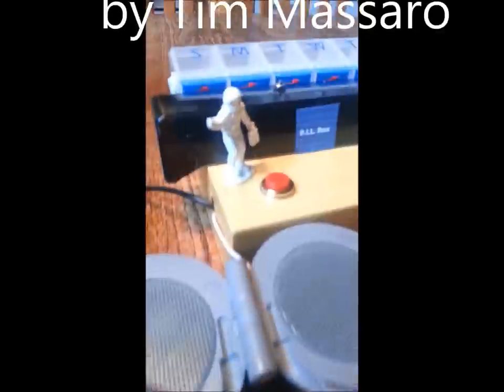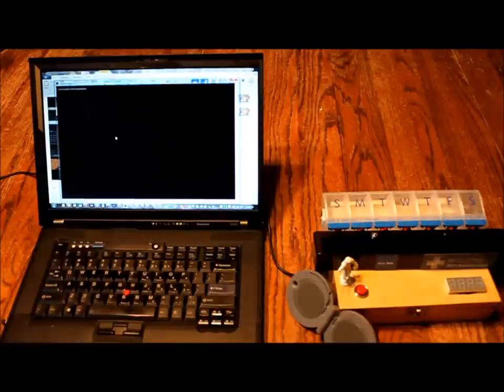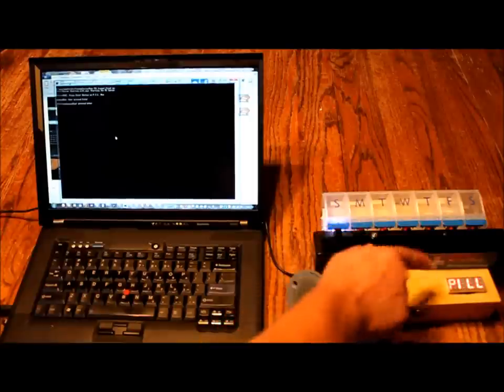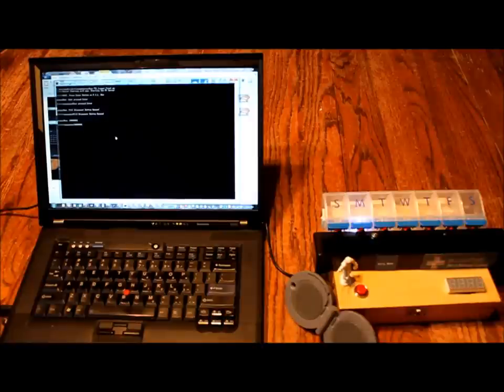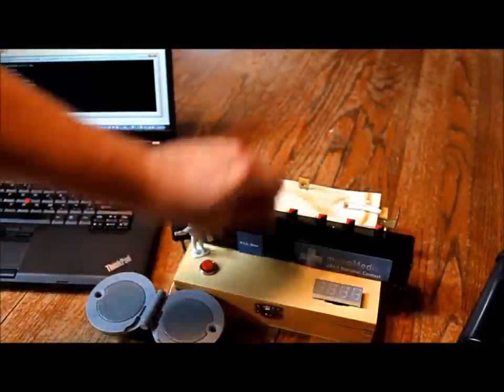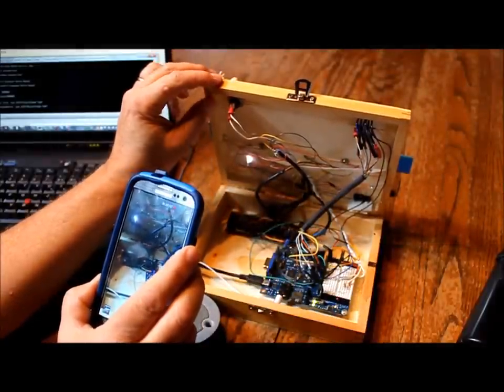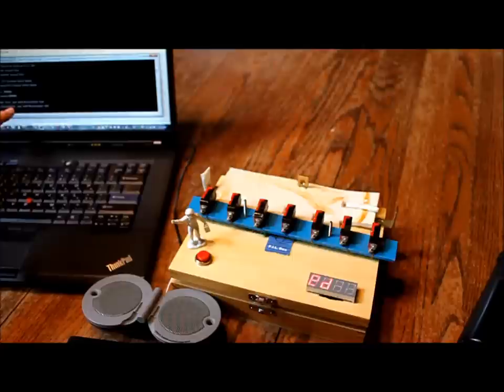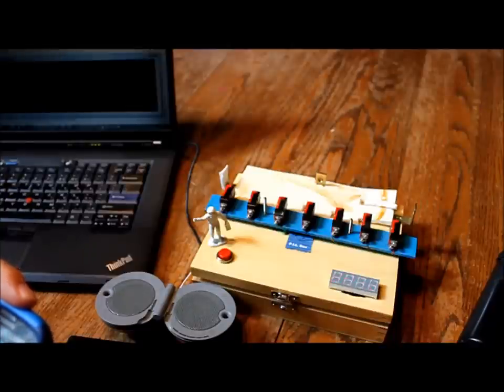Propeller Based Internet Logging Pill Dispenser (P.I.L. Box) a microMedic 2013 Contest Entry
The Propeller Based Internet Logging Pill Dispenser (or P.I.L. box for short) is my entry for the microMedic 2013 contest. It demonstrates how an inexpensive microcontroller like the Propeller can be combined with sensors and an internet connection to improve health issues. The P.I.L. Box logs reminds a user when it's time to take pills, but it also logs their prescription related actions on the (password protected) internet. This allows health care providers and relatives ensure that a patient is following doctors orders when it comes to medication.
microMedic project ID micro13TM307